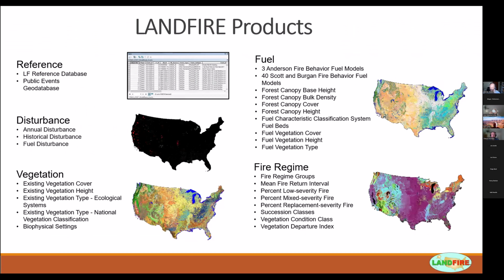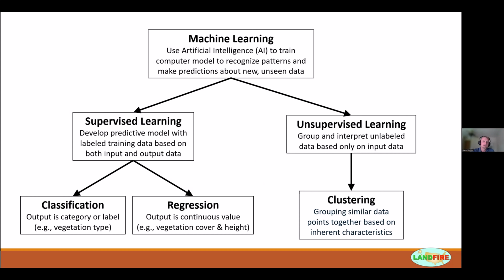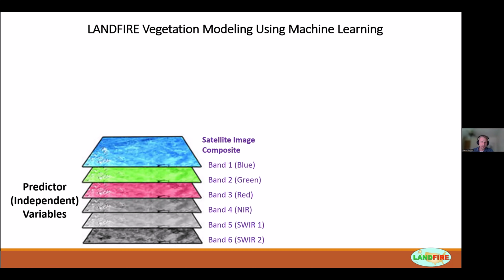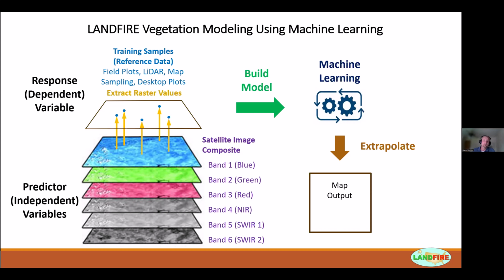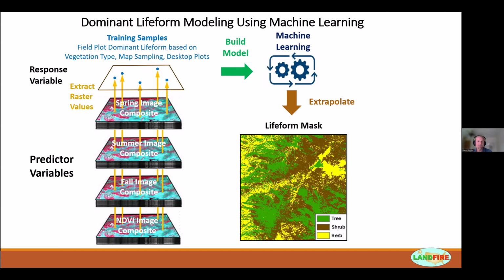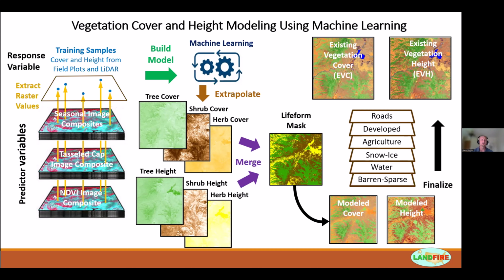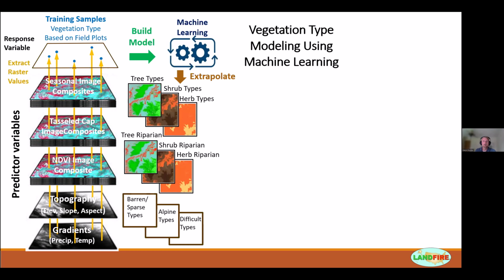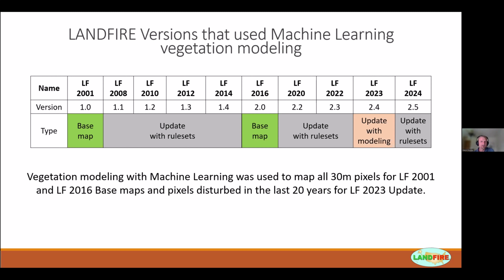How LANDFIRE Uses Image-Based Modeling to Map Vegetation & Update Fuels | LANDFIRE Office Hour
Join this LANDFIRE Office Hour Daryn Dockter, LANDFIRE Technical Lead, TSSC, EROS explains the many steps that must occur to update and create LANDFIRE's annually updated product suite. Daryn discusses how machine learning and modeling are used to create the three primary vegetation products including Existing Vegetation Type (EVT), Existing Vegetation Cover (EVC), and Existing Vegetation Height (EVH). He explains the process involving satellite image compositing, field plot data compilation, model generation and iteration, and the incorporation of land cover data in the final vegetation map products.

0:00 Intro
2:06 Introducing terms, concepts, AI, ML, Neural Nets, Deep Learning...
3:52 Machine learning - supervised learning vs. unsupervised learning
6:30 How we use ML in LANDFIRE to model vegetation (explained)
10:20 Building the model (explained)
11:52 Labeling each pixel to dominant lifeform (explained)
15:20 Creating LF vegetation cover and height modeling with ML
19:50 Creating LF vegetation type with ML
25:04 LF version timeline map
28:00 How to handle mixed pixels when modeling dominant lifeforms?
28:55 Differences in published datasets in 2016 and current datasets?
30:00 What's the future of updates, especially Existing Vegetation Type?
31:28 Garbage in. garbage out? How to ensure high-quality data in (and) outputs
32:42 Why is Harmonized Landsat Sentinel main input for the model?
34:48 Explored other remote sensing techniques for training data aside from Lidar?
36:20 Dealing with the "difficult" types on EVT (discussed)
39:55 The importance of plot classification - where plot data are robust vs. lacking
43:26 Predictions made by season for wildfires?
44:58 Enhancing training and validation data through citizen science?